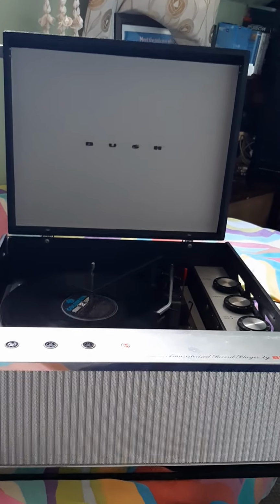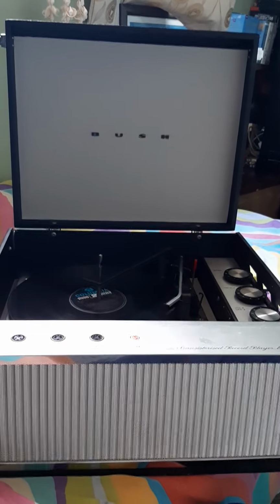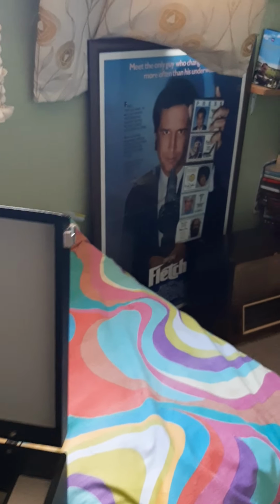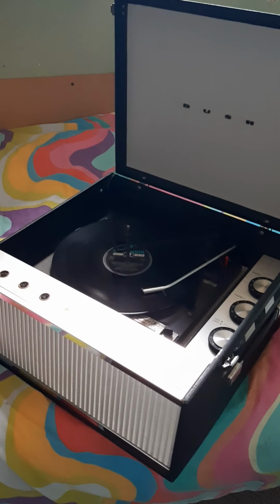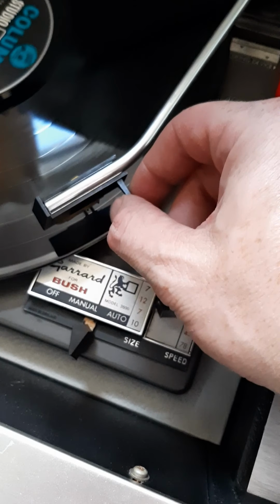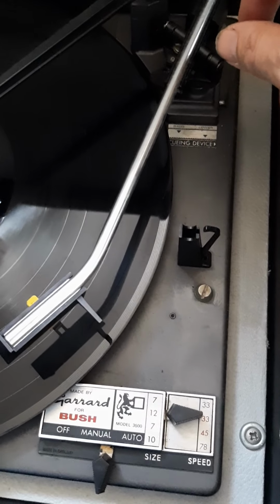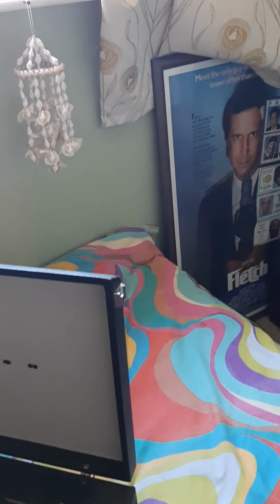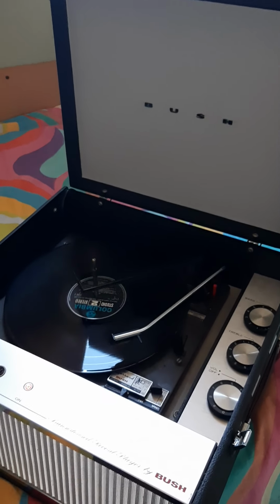BUSH SRP51 WITH NORRIE PARAMOR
my latest bush find.near mint and sounding superb for 10 pounds.ive paid more for scrap ones recently.love it.and a surprise appearance by Chevy Chase